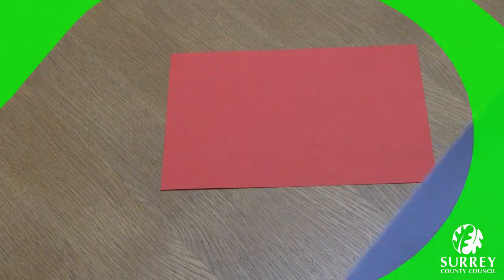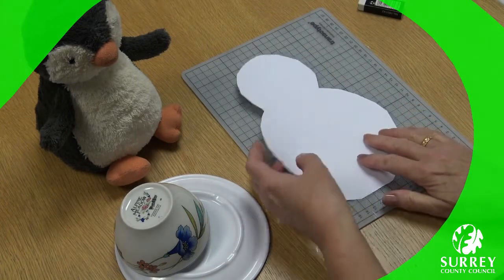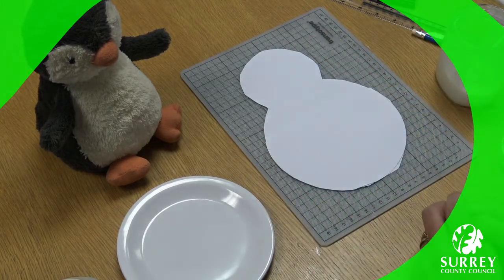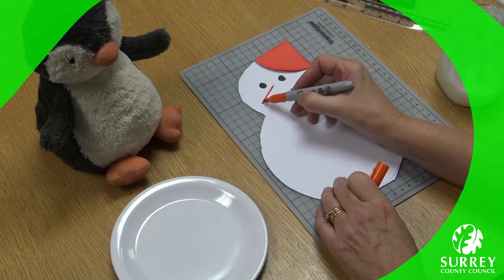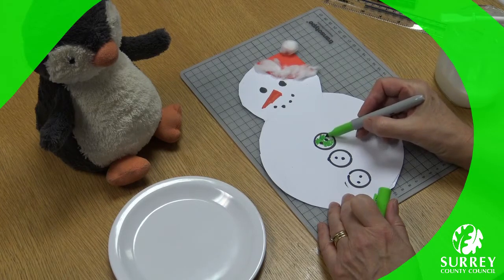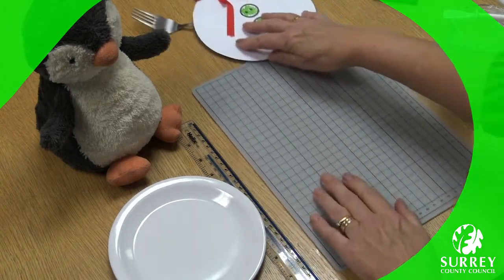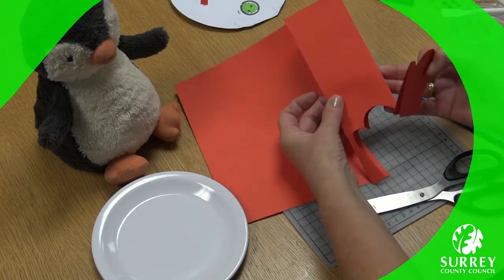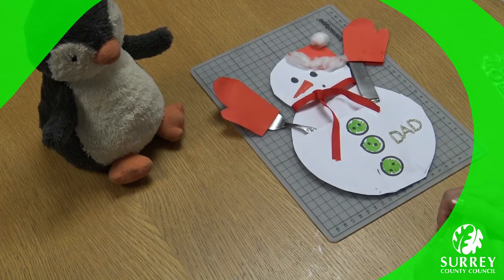Surrey Libraries Christmas Craft Session - Snowman Cutlery Pocket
Do you want to make a Snowman….? ☃️
We certainly do, so let’s join Wendy and Pebble to find out how to make a Snowman Cutlery Pocket for the Christmas dinner table!

Materials you will need:
 - Coloured paper or card
 - Glue
 - Bowl
 - Small plate
 - Cotton wool
 - Ruler
 - Scissors
 - Pens and pencils
-  spoon

C'mon let's go and play!